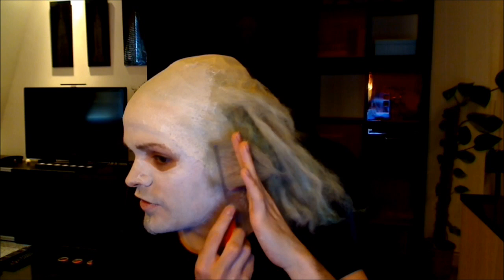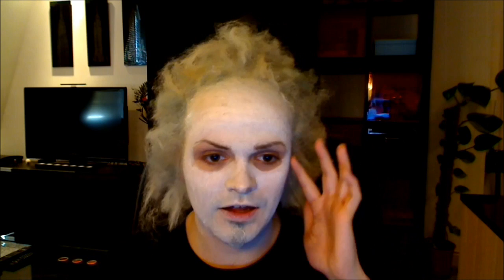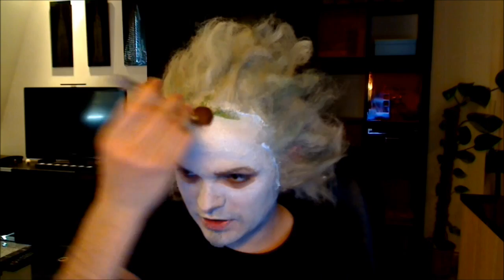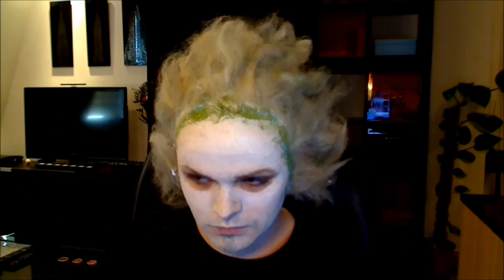Beetlejuice - Makeup Tutorial!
In this tutorial, I show you guys how to re-create the Beetlejuice makeup! :D

•Products used in this tutorial:
Mehron Synwax
Liquid Latex
Pro-Stick
Crepe Hair
Snazaroo Clown White
M.A.C Studio Fix Fluid in NW15
Grimas Translucent Powder
Treseme Freezehold Hairspray
Heat it up - Embossing Powder - Moss Green
Rimmel London - Khol Eyeliner Pencil in Dark Green
Grimas Brown Cream
M.A.C - My Dark Magic - Eye Shadow
Mehron Tooth Decay Effect - Nicotine
NYX Eye Shadow - Light and dark brown

Mwah!
xXx